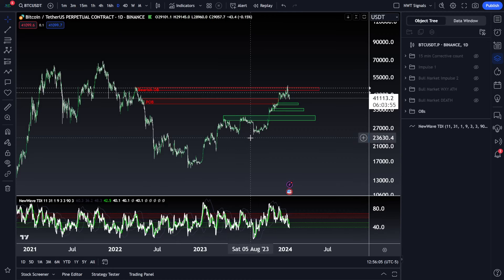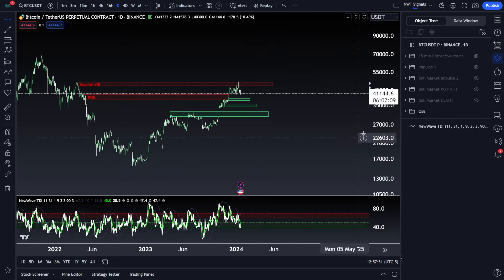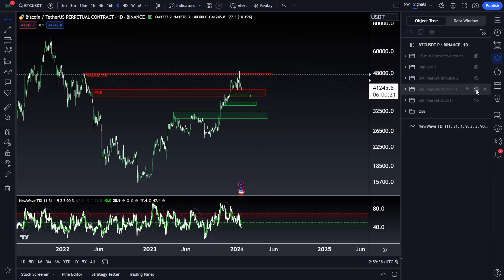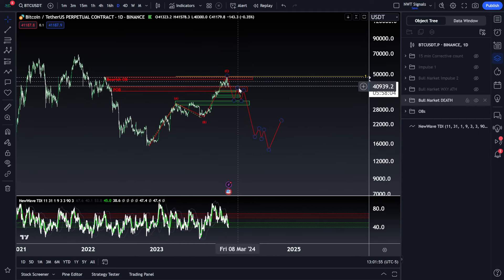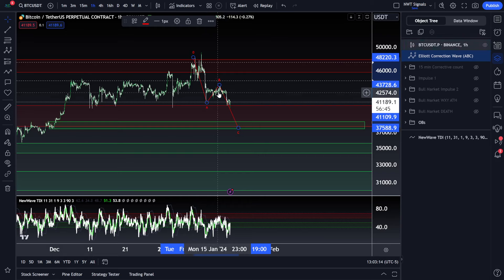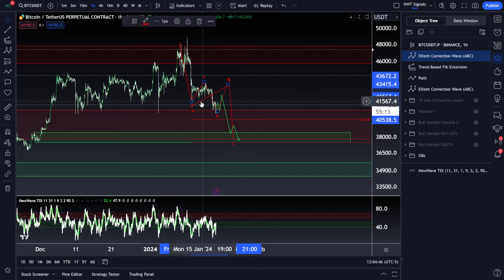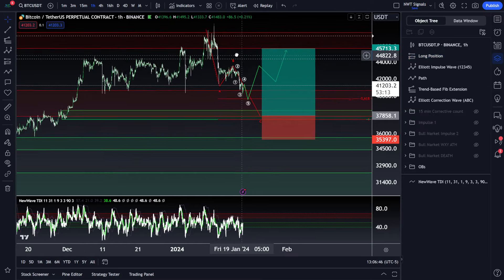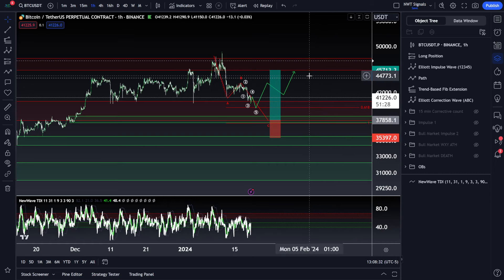Bitcoin Day Trading w/ Elliott Wave Technical Analysis Today - Incoming Trade Setup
Bitcoin Elliott Wave Technical Analysis Today - Incoming Trade Setup

GET STARTED WITH NEWWAVE TRADERS

NewWave traders use technical analysis to analyze the crypto markets and cryptocurrency markets, such as altcoins and provide a bullish and bearish perspective of the digital assets market. The proprietary NewWave System incorporates Elliott Wave, Price action, Fibonacci, and The NewWave TDI Indicator to formulate rules and guidelines to navigate the market in a consistent manner that delivers superior results against the competition.